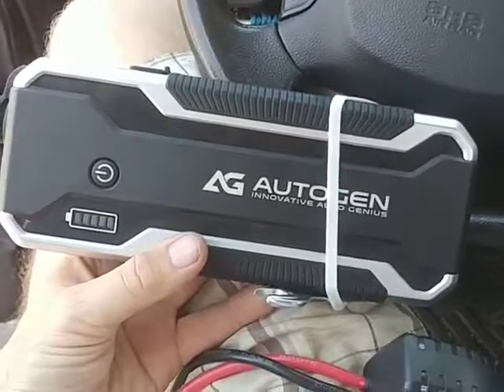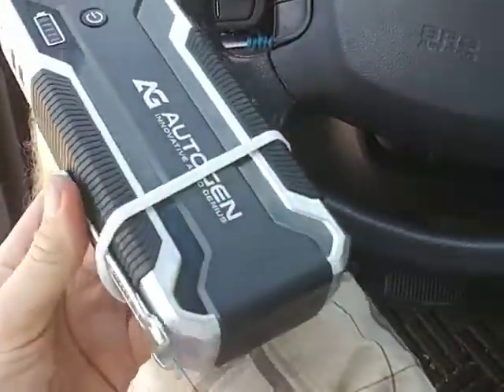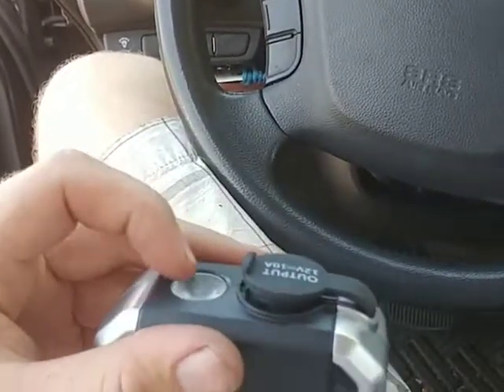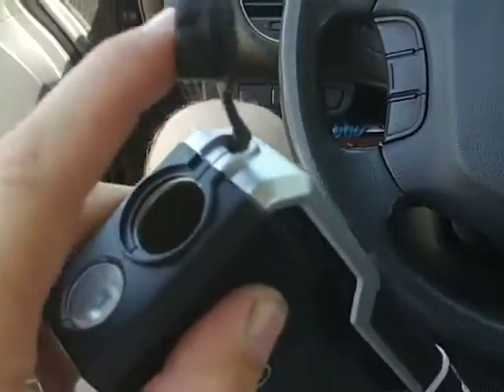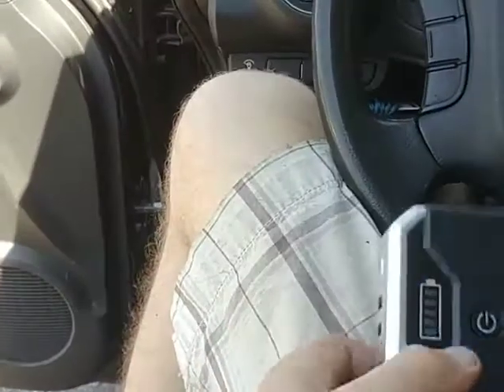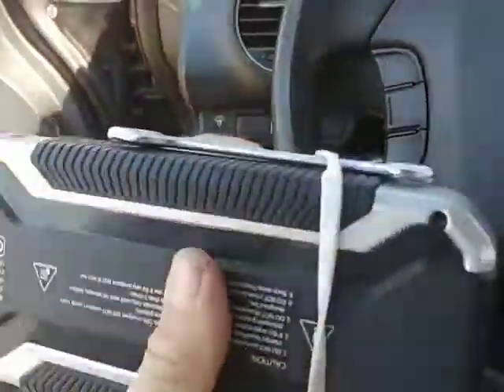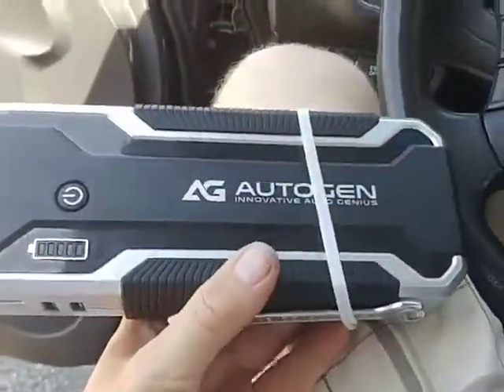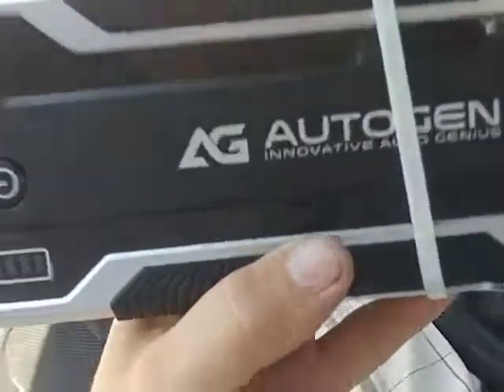Car Jump Starter 2000 Amp AUTOGEN Portable booster for Vehicles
✅MEGA POWERFUL – 1000A start current and 2000A peak designed for gas engines up to 8 Liters and diesel engines up to 7.0 Liters for a car, boat, truck, diesel pickup, tractor and more.

✅PROTECTIONS - UL certified batteries, and high quality safety circuit! You can monitor connection status and know when you are good to go. Simple and safe to use even for a first timer!

✅ROBUST CLAMPS – ALL metal structured clamps are specially designed for heavy duty jump-start, and we use 100% copper cables, which make our jumper cables extra durable and a good match to our powerful battery!

✅ULTRA FAST CHARGE – it equips with the latest QC3.0 technology to make charging and recharging 75% faster. Essential when charging large batteries.

✅PORTABLE POWER BANK – Dual Quick Charge USB ports for digital devices; 19V/3.5A for laptops; 12V/10A DC port recharges air compressor, memory saver and other 12V DC products (extra cable needed). Ideally for camping, off-road adventure, or mobile office.